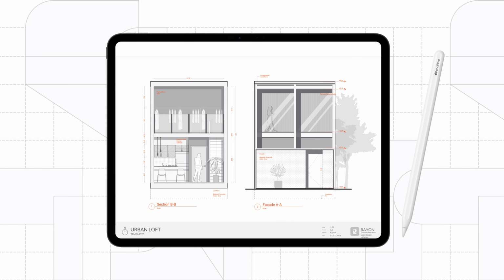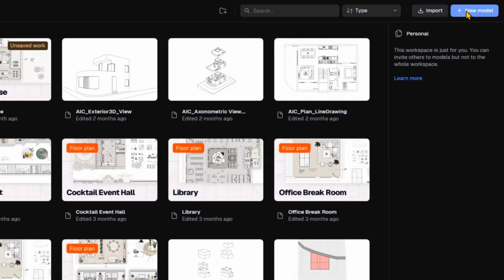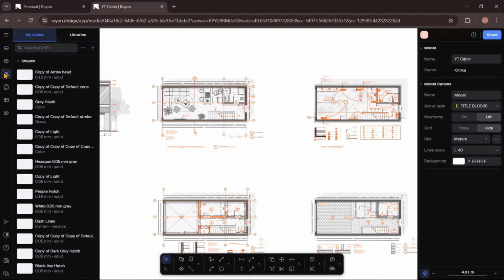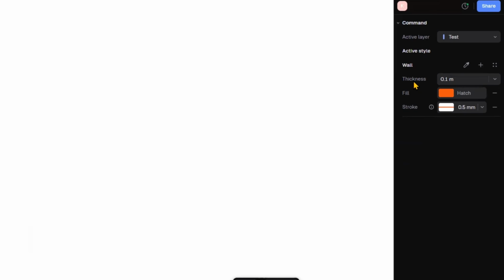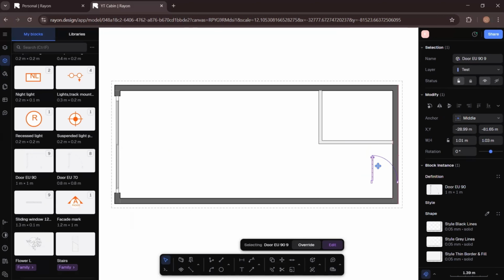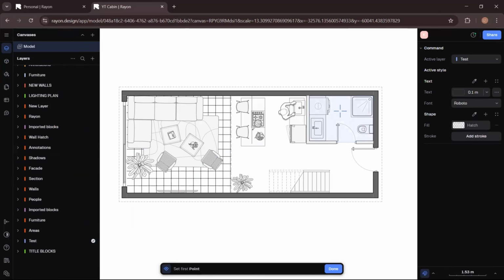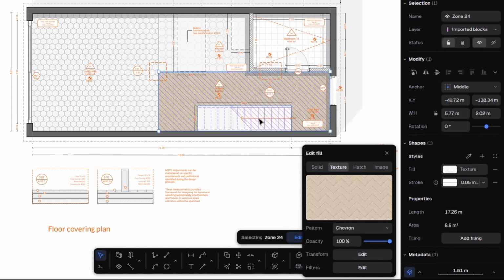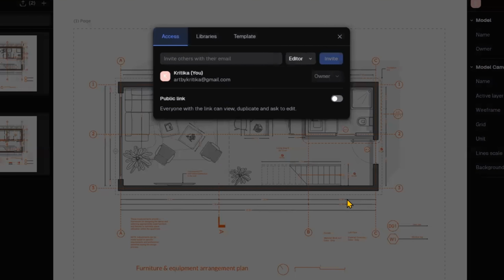Rayon Design: The Best Free Tool for Architecture Students!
Looking for free architecture software that's faster than AutoCAD and easier to learn than Revit or Rhino? In this tutorial, we'll show you how to create detailed architectural drawings, technical details, and millwork with Rayon.design, the best web-based CAD software for architecture students.

Join over 100,000 architecture students worldwide who are already using Rayon.

📌 Timestamps:
00:00 Intro – What is Rayon Design?
00:37 How to Get Free Student Access
00:48 Exploring the Interface
03:34 Drawing Walls & Customizing Wall Styles
04:40 Adding Openings: Doors & Windows
05:20 Placing Furniture with Drag & Drop
05:52 Defining Zones for Floor Plans
06:34 Adding Annotations & Symbols
07:07 Mood board
05:05 Exporting Drawings to Scale (PDF, PNG)
08:52 Sharing & Collaborating in Real Time

💬 How would you use Rayon Design for your projects?

🎨 Stay creative & keep designing! 🚀